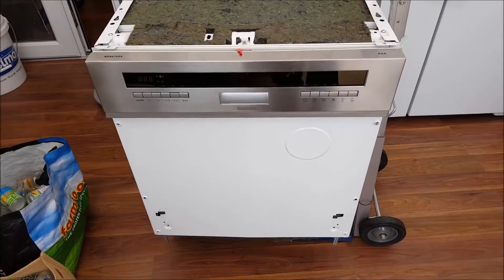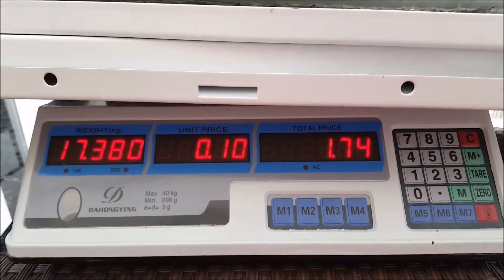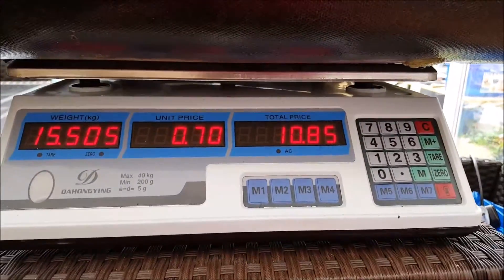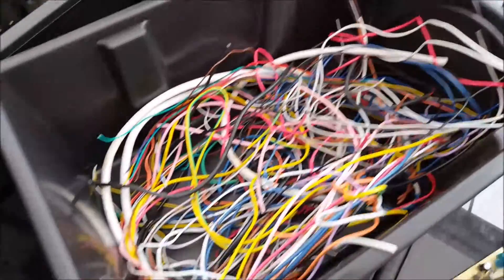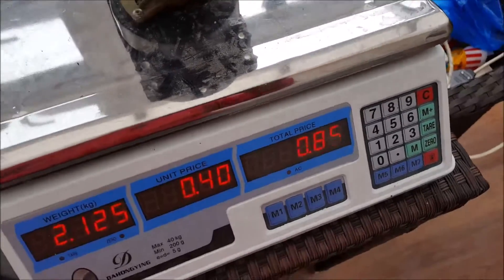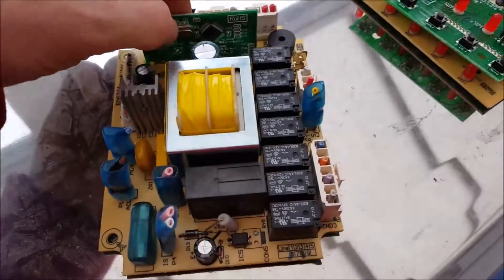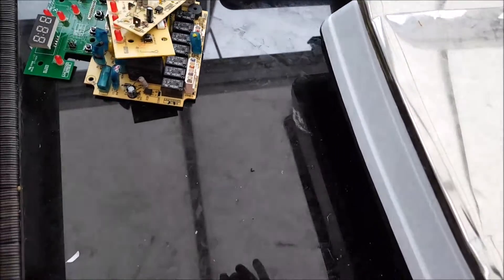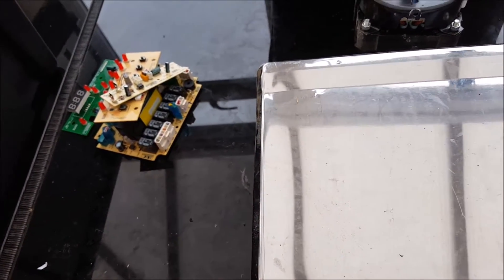scrapping a dishwasher to determine its value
I'v been working out whats worth scrapping, in this video I'm tearing down a dishwasher im in the process of making videos of loads of different items to see their value so hopefully this will help people determine weather its worth while to travel to get them im not making videos of how to tear them apart as thats the easy bit